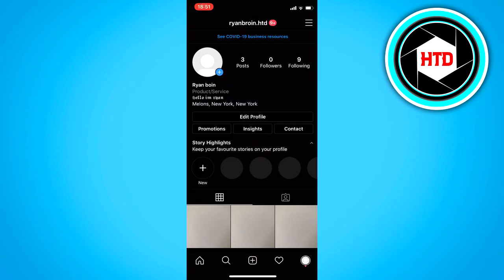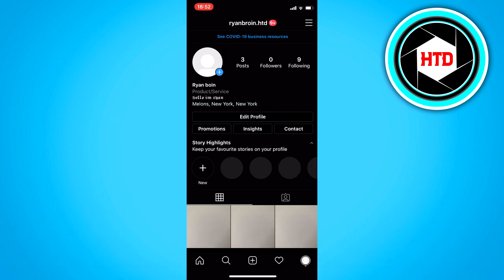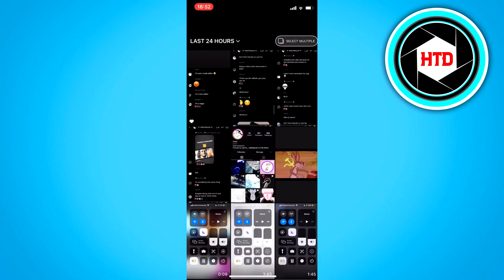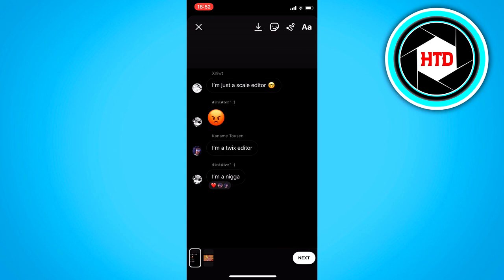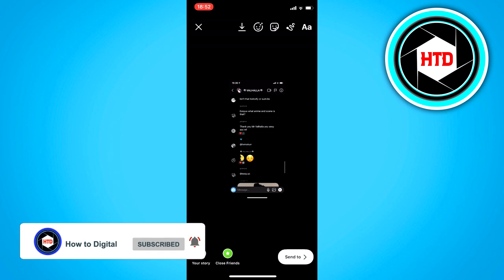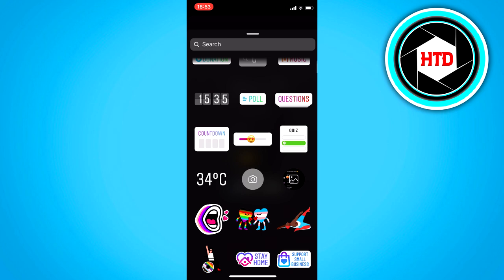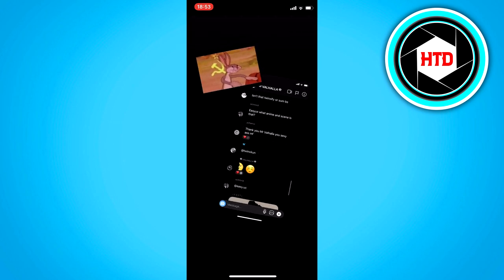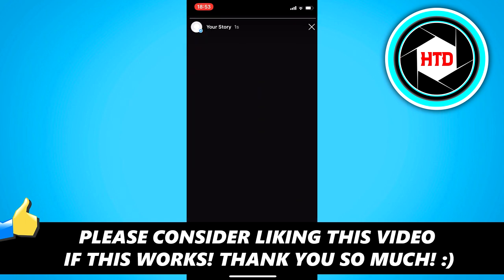Add More than One Picture to Instagram Stories on iPhone (Multiple Images Same Story)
Learn how to Add More than One Picture to Instagram Stories on iPhone

Do you want to post more than one picture on your Instagram stories? In this video I show you step by step how you can use more than one picture on your Instagram story on iPhone.